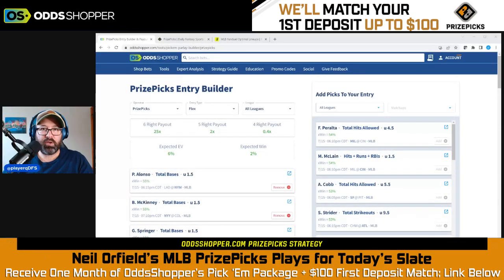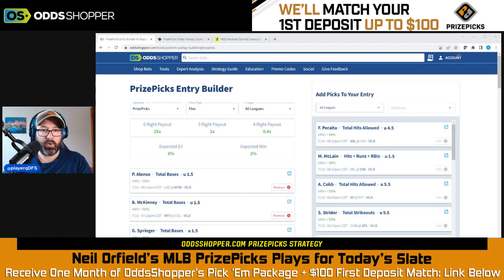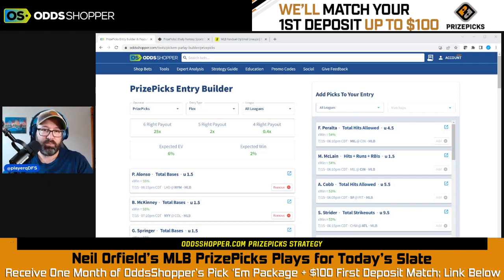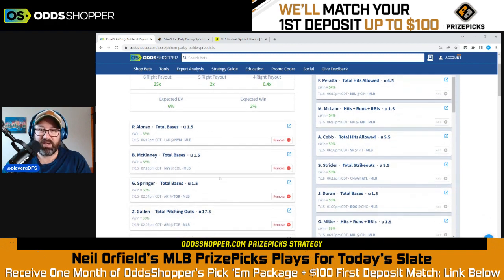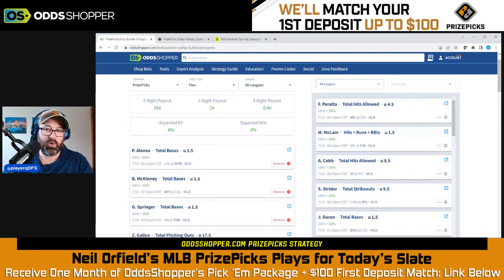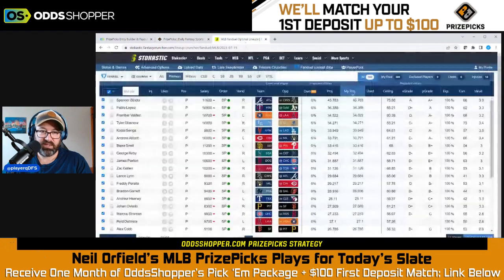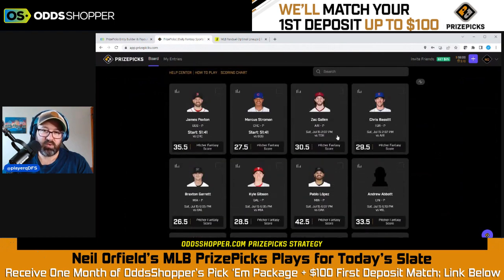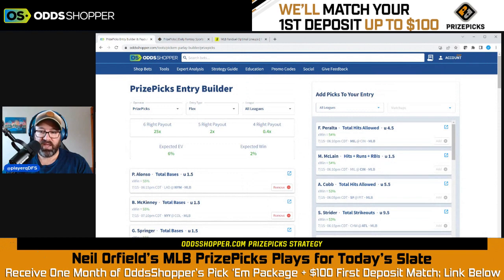PrizePicks Today - Best MLB Player Projections on Saturday (7/15)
Check out Neil Orfield's best MLB player projections on PrizePicks today, Saturday, July 15.